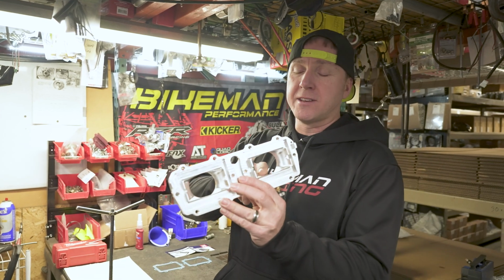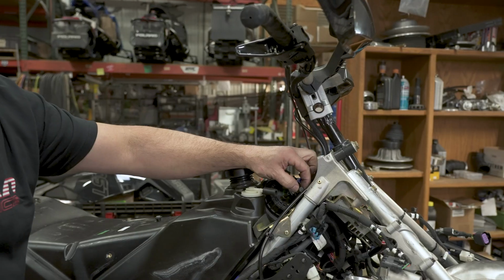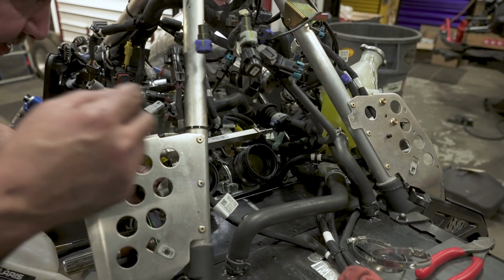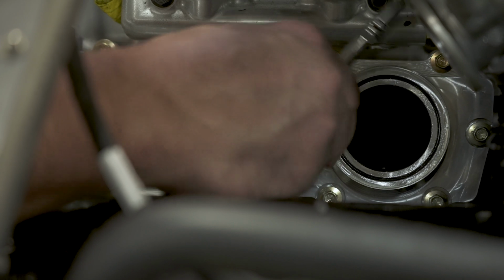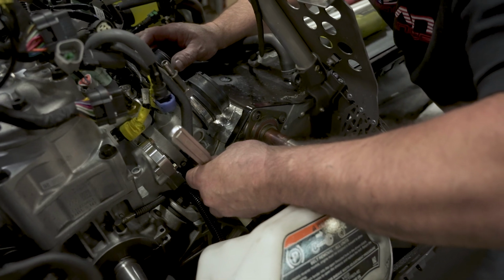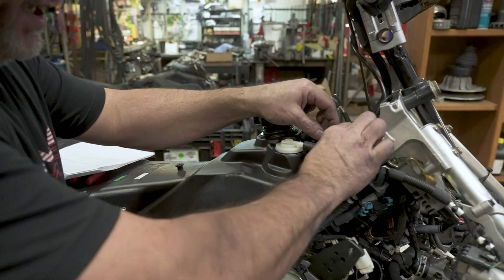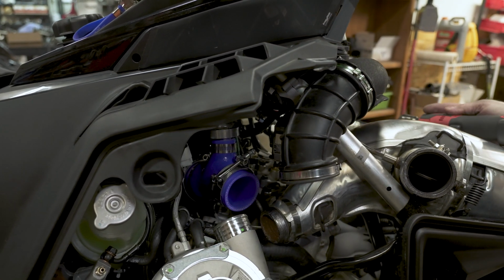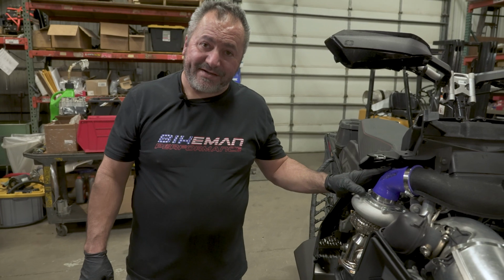Polaris Boost Intake Manifold Install - Bikeman Performance Installation Nation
Farmer from Bikeman goes in Depth on how to install the BMP Billet Intake Manifold. This project is lengthy, and takes a experienced mechanic around 6 hours to complete.